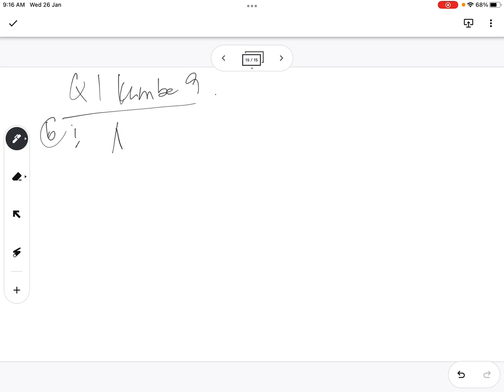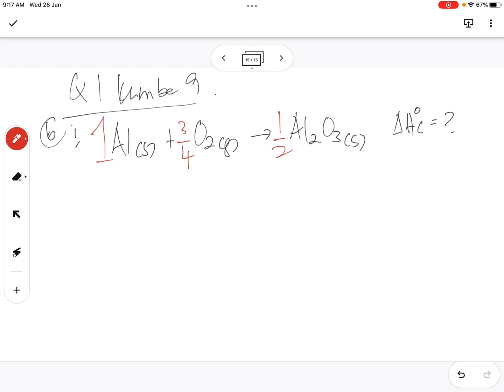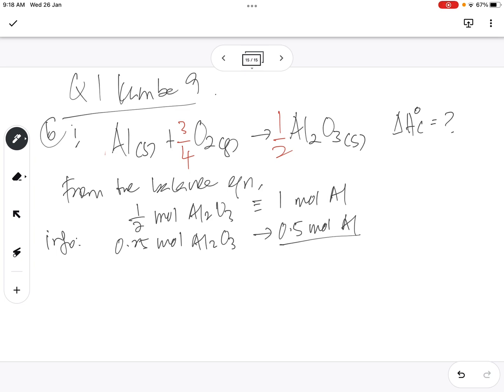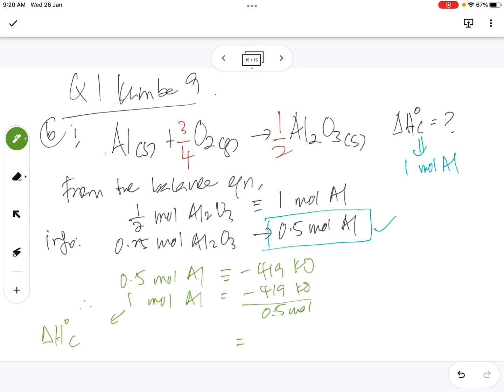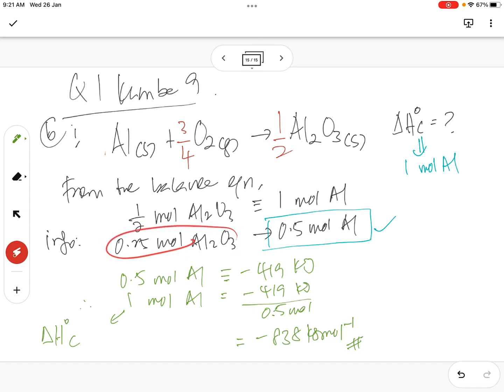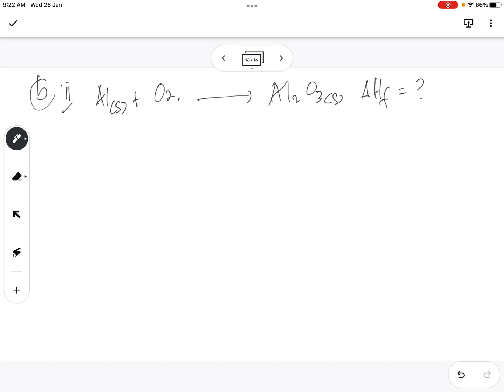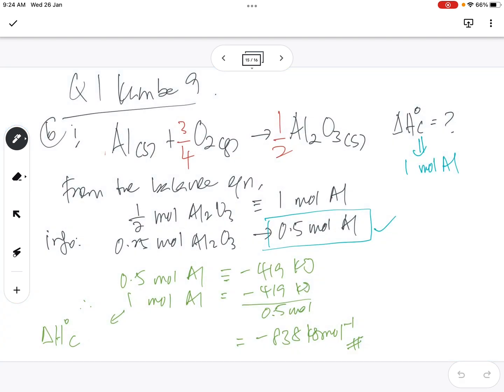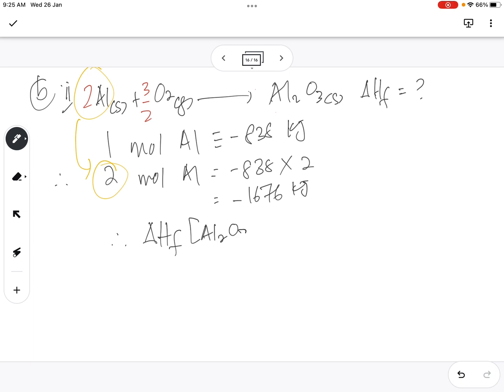Q1 (b) Kumbe 9